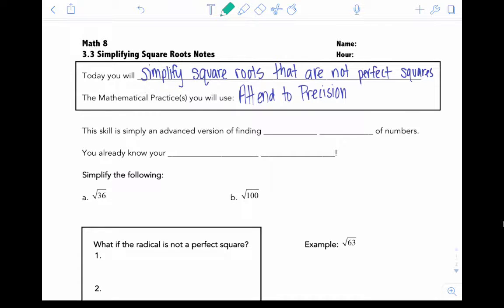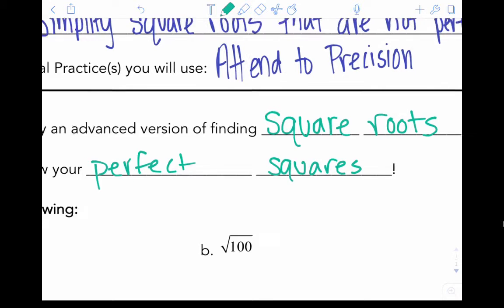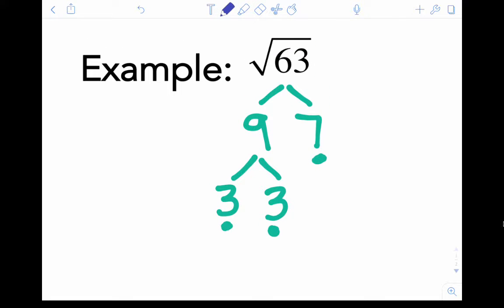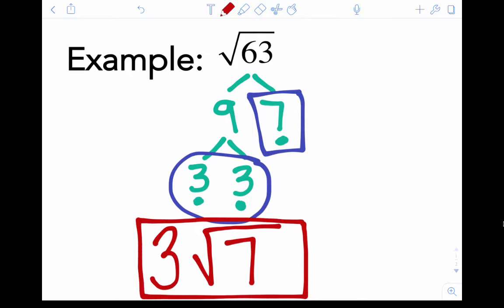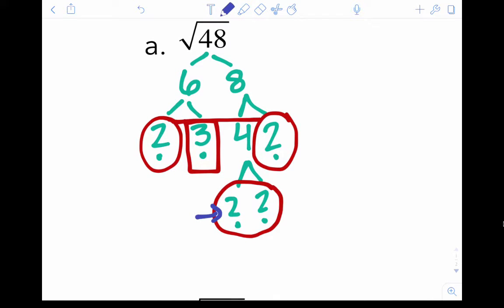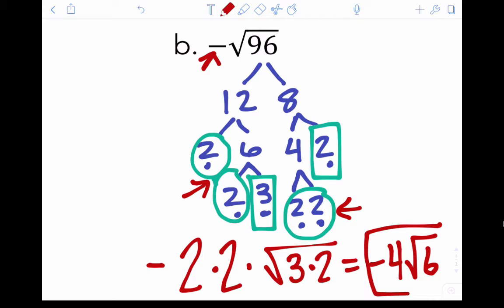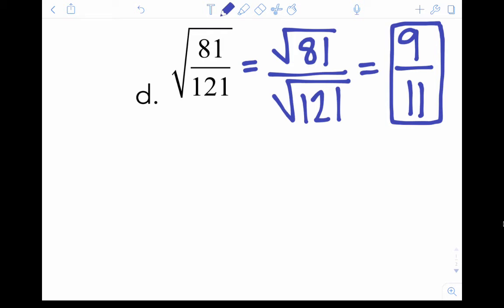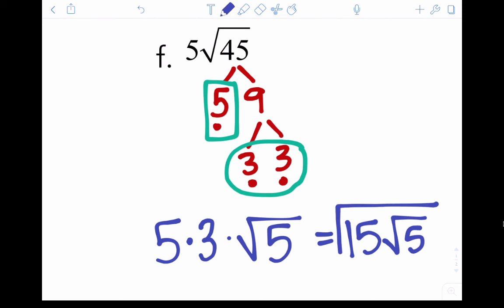3 3 Simplifying Square Roots Notes